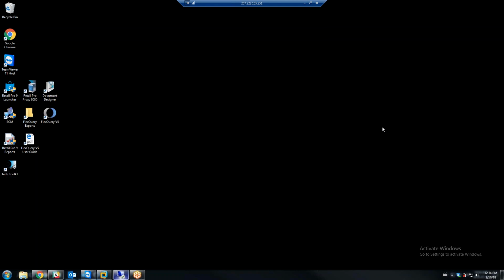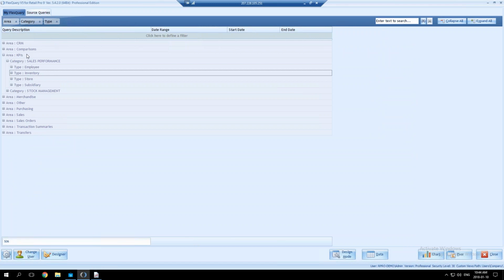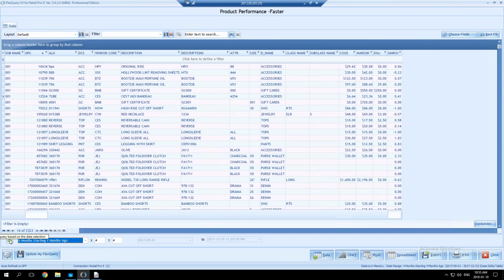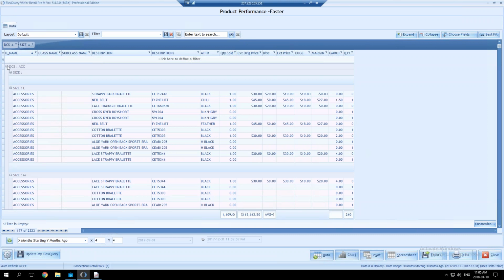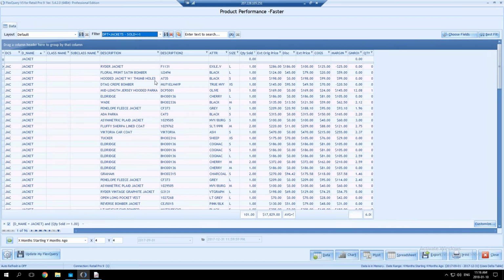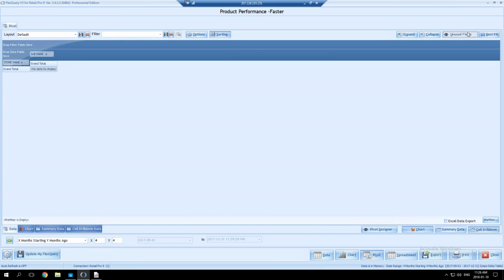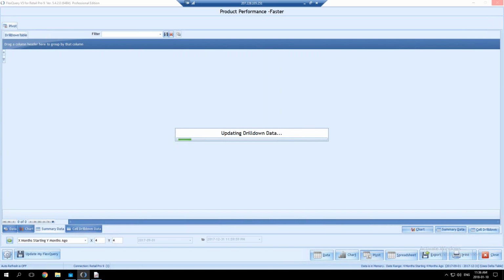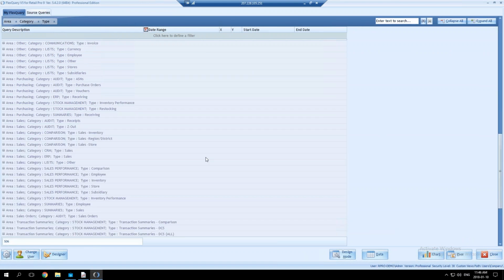Retail Pro 9 Flexquery Plugin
This webinar shows the fundamentals of Flexquery and custom report creation for Retail Pro Version 9.